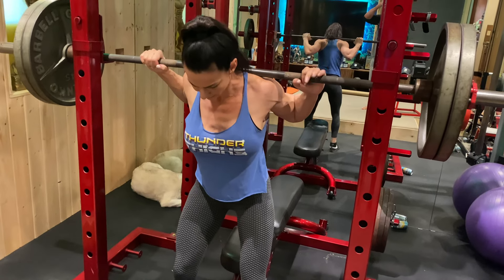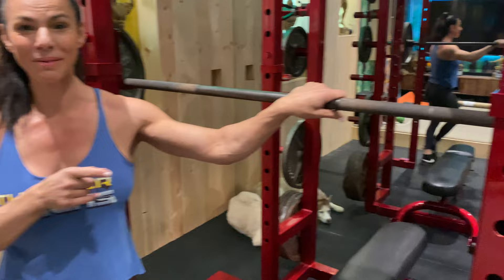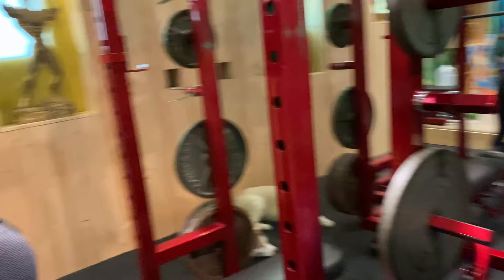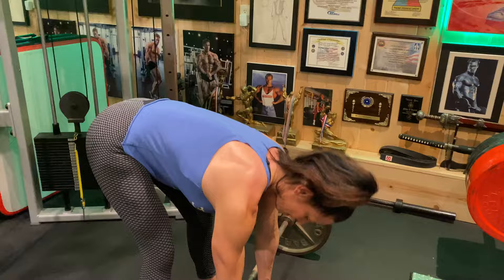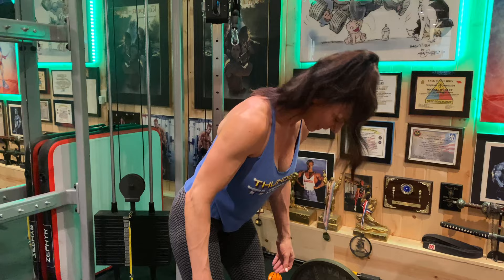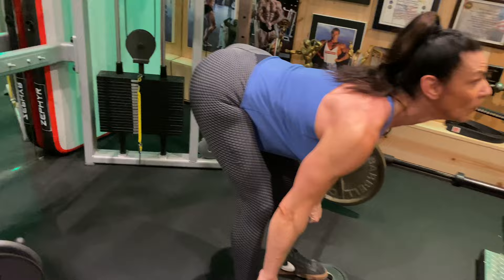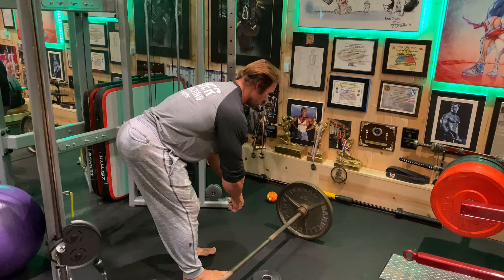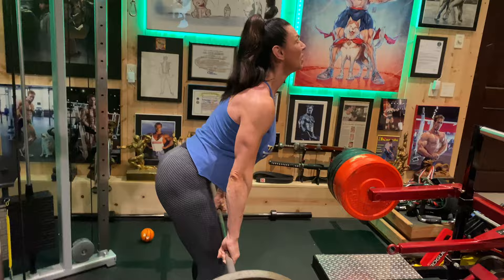Mona Muresan and Mike O'Hearn explain the proper way to do Stiffed Legged Deadlifts.